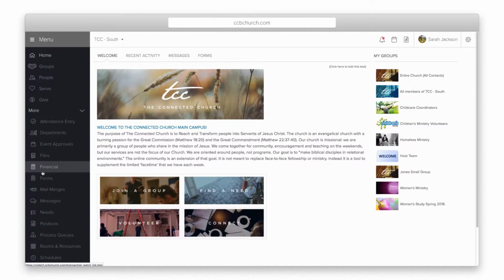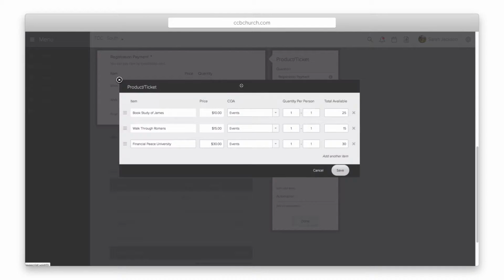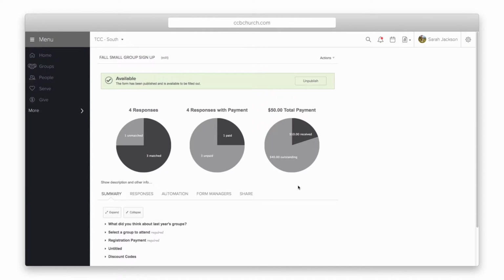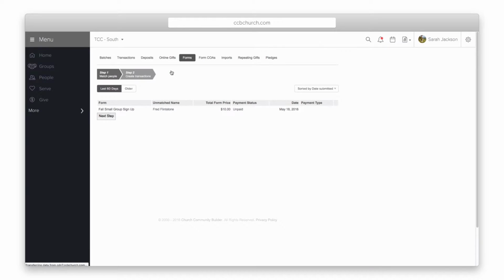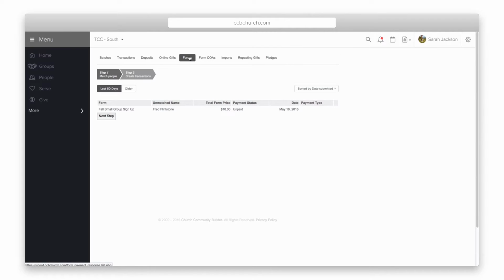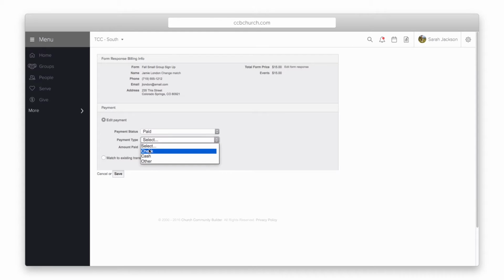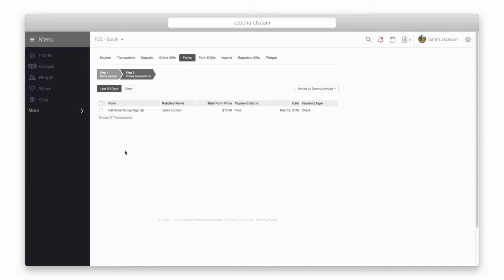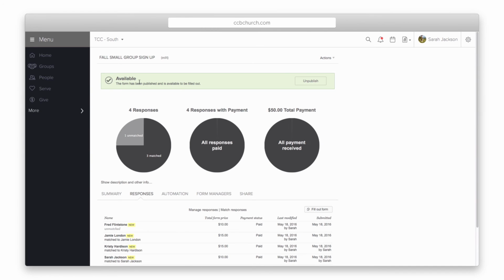Church Community Builder: Forms - How to Setup a Form to Accept Payments